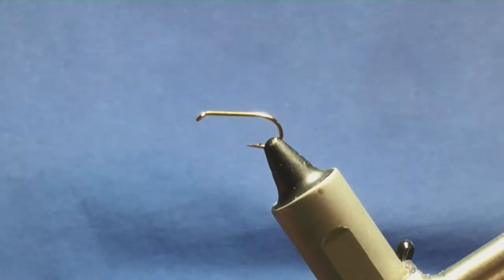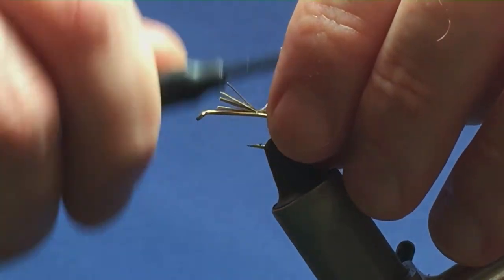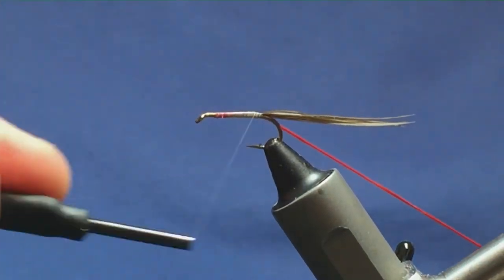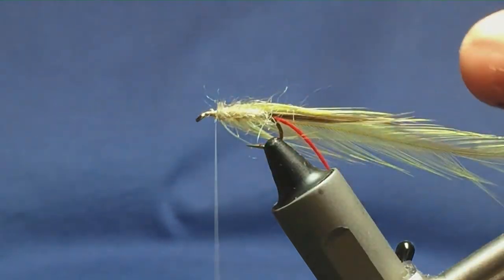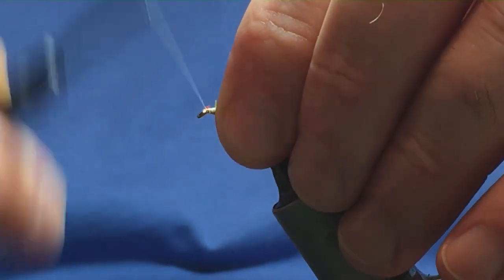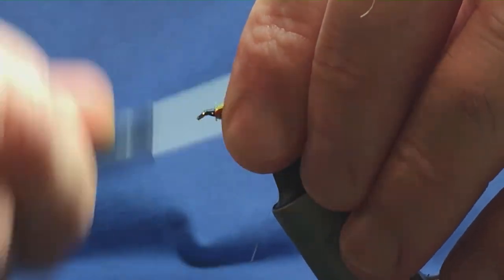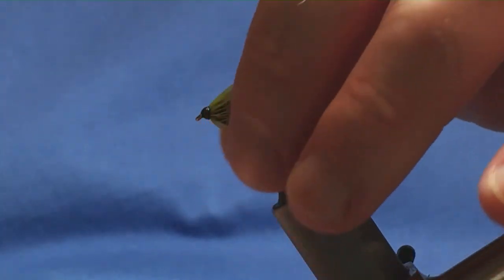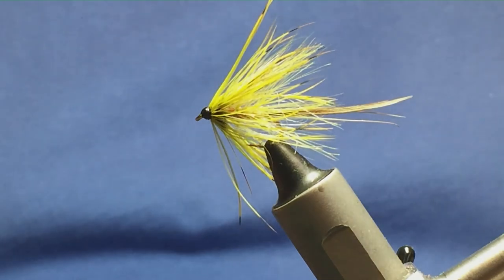Tying a wet fly, French partridge mayfly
The French Partridge Mayfly is a simple but very effective pattern to be fished on the bob when mayfly are hatching. It is usually fished wet and pulled just under the surface. However it is known to be fished like a dry fly although this is not the norm.